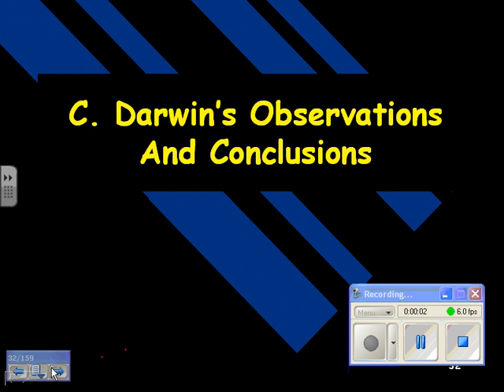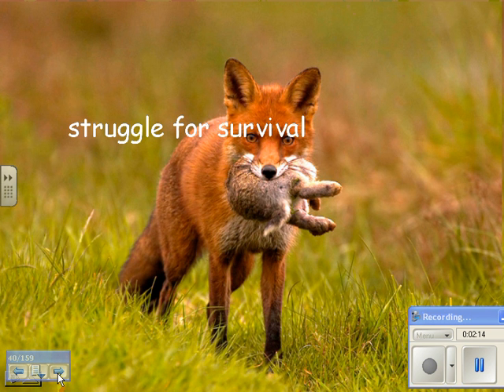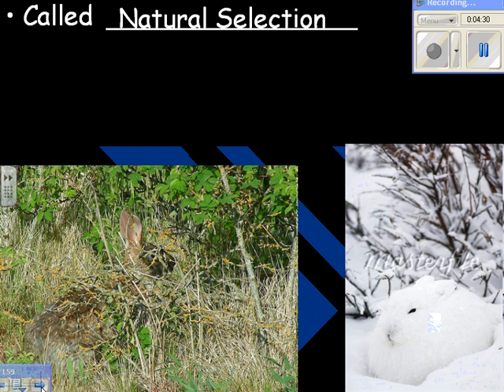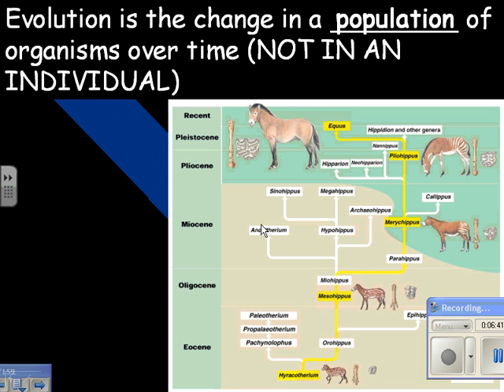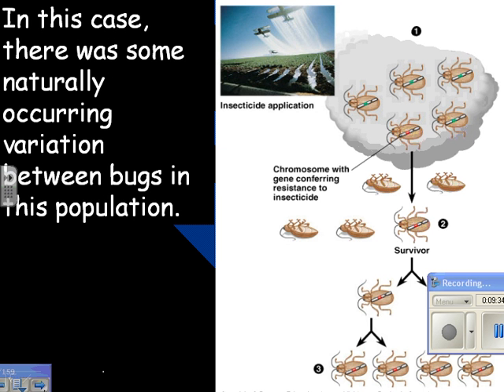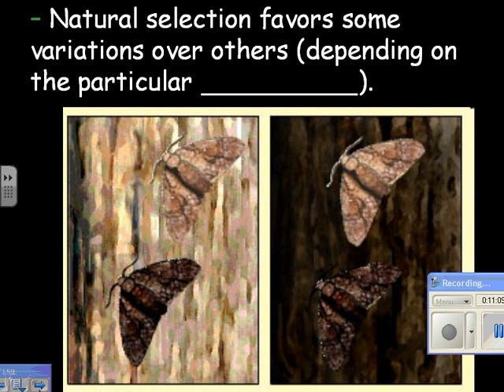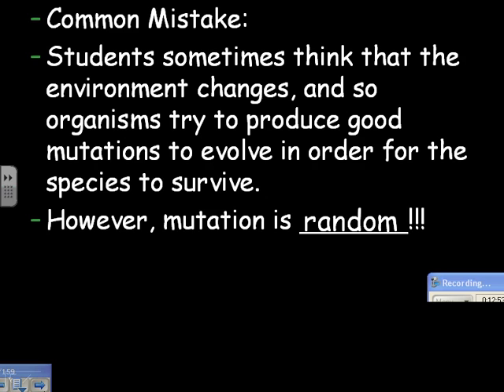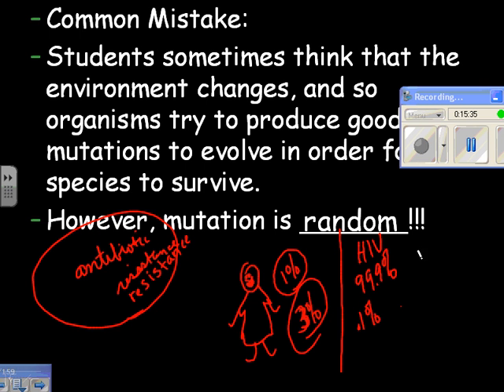2013 HN Evolution 02 Darwin's Observations and Conclusions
Darwin's ideas are explored